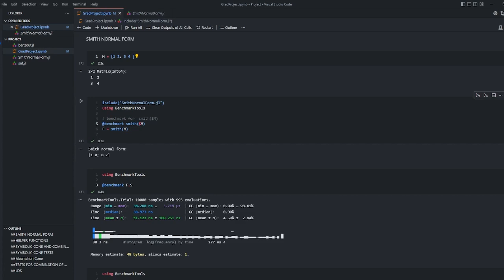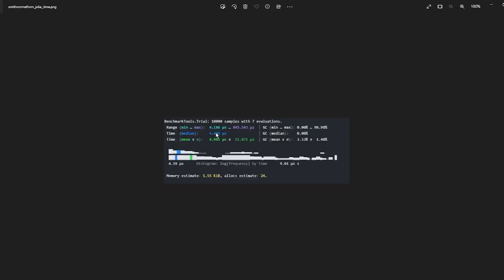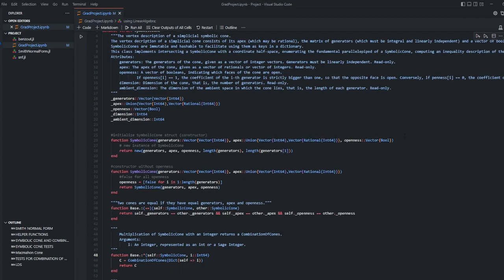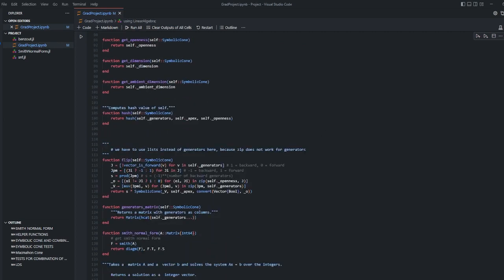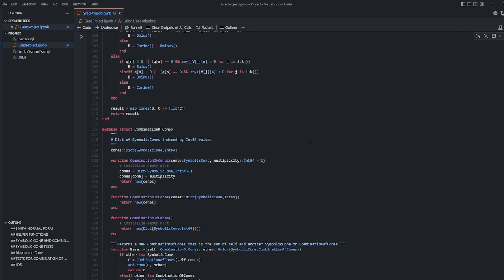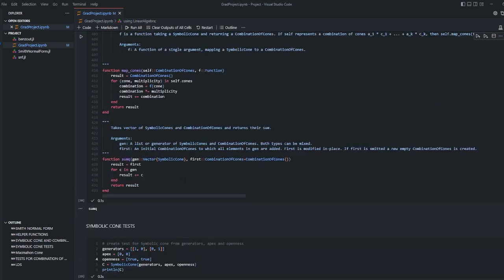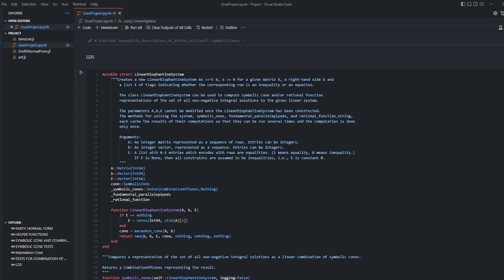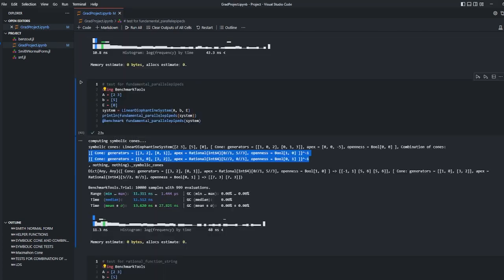GTU CSE 495/496 1/2 - Polyhedral Omega Julia Implementation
Gebze Technical University Graduation Project

Polyhedral Omega is a new algorithm for solving Linear Diophantine Systems with non-negative integer vectors Aim of the project was to make an efficient implementation of this algorithm using JuliaLang.

Many thanks to my Advisor, Prof. Dr. Zafeirakis ZAFEIRAKOPOULOS, who helped us from the beginning of my final work.

This is not a final version of the project. If you want to see or contribute, here is the Gitlab repository link: